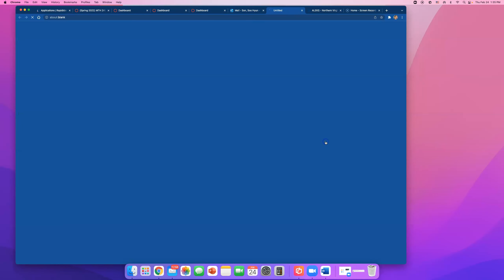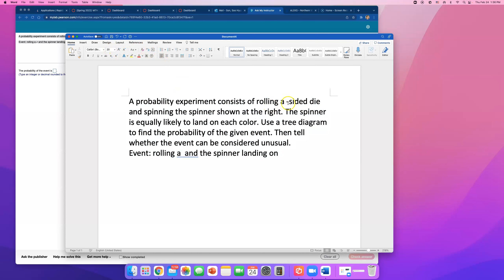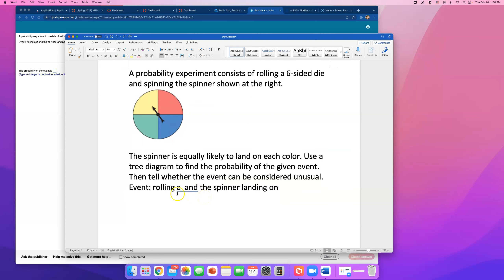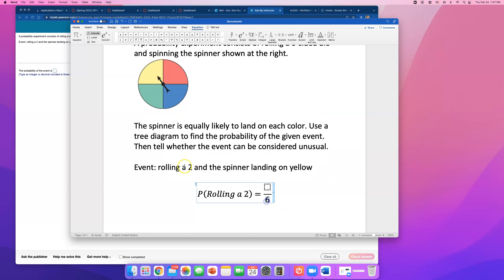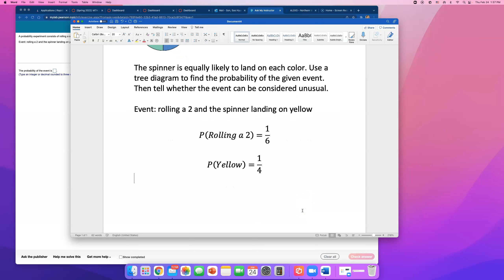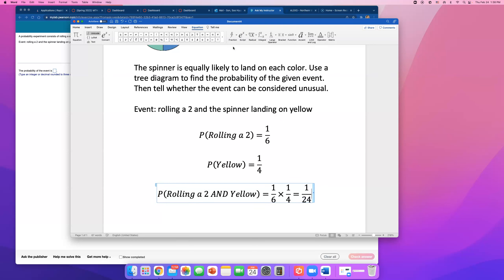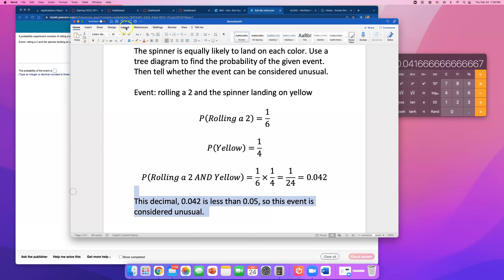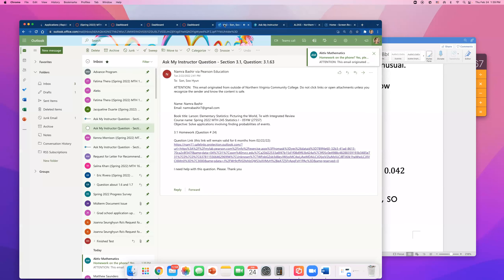MTH 245 Homework Help 3.1 Homework (Question # 24)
3.1 Homework (Question # 24)

Question content area top
Part 1
A probability experiment consists of rolling a ​-sided die and spinning the spinner shown at the right. The spinner is equally likely to land on each color. Use a tree diagram to find the probability of the given event. Then tell whether the event can be considered unusual.
​Event: rolling a  and the spinner landing on